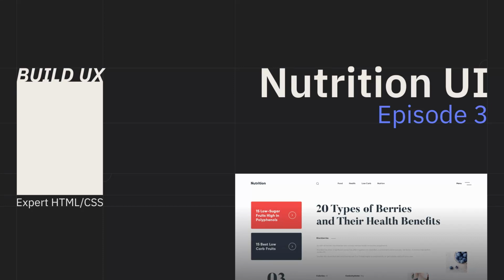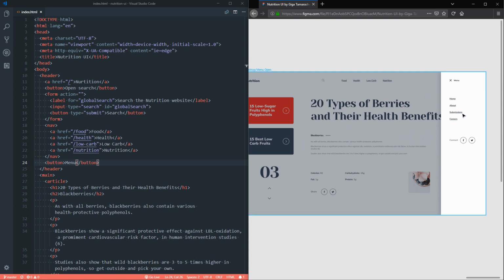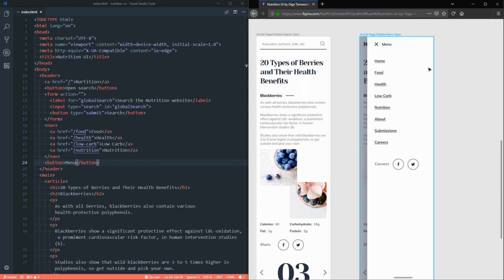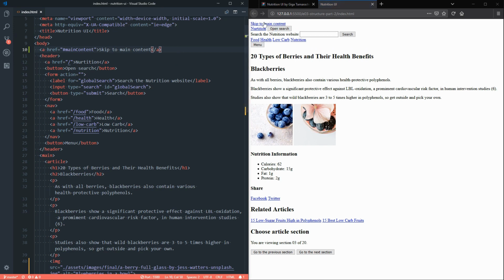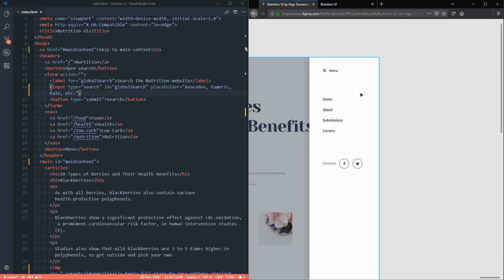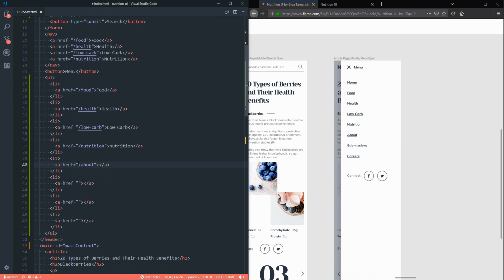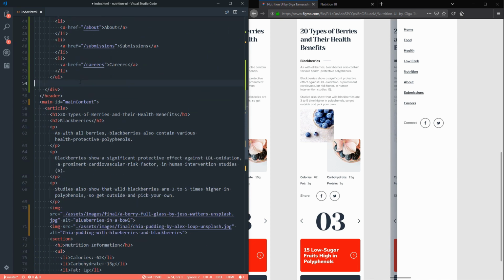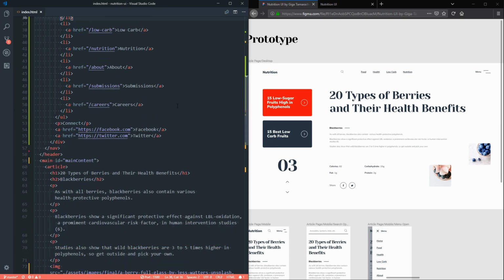Structure Part 2 | How to Build a Nutrition Website Ep. 3 | HTML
We take a step back from building our Nutrition UI project to review mockups for all UI states and responsive designs, then finish the HTML in VS Code.